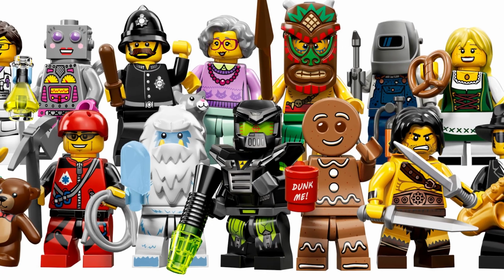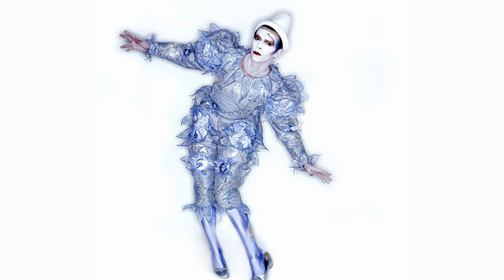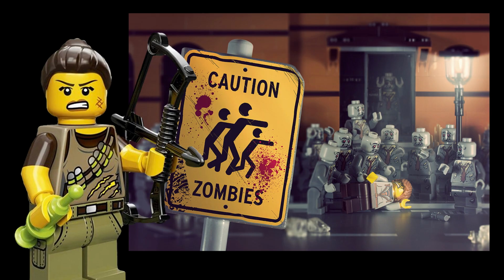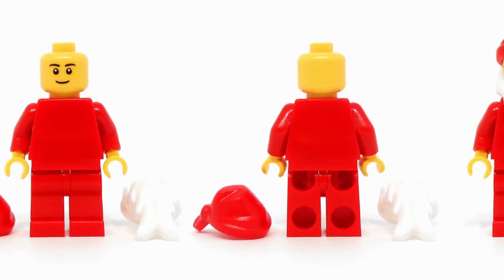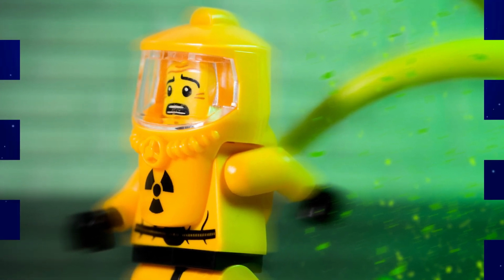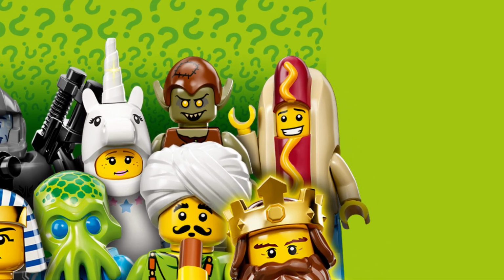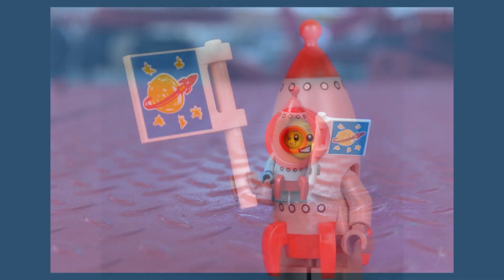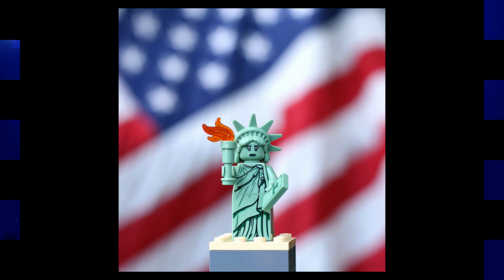Top 10 LEGO Collectible Minifigures Series Minifigs!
In this video I count down my Top 10 LEGO Collectible Minifigures Series (CMF) Minifigs! I have only included figures from the numbered series in the theme, so no LEGO The Simpsons, LEGO Disney or LEGO Batman Movie minifigures. Remember these are just my personal favourites and everyone is entitled to their own opinions.

If you spot an image that you took please let me know so I can credit you!

SOME COMMENT RULES:
Please no number spam (1st, 2nd, etc). This is annoyingly tedious and has NOTHING to do with the video.
No advertising your channel or videos. I get it. But really, that's not the best way to get views.
Don't spoil movies that have just come out.
Most of all, play nice. Treat others with respect. And me too, please. I'm still learning and whilst I value your feedback I don't want to see any abuse on here. I'll just delete it and if it's really bad you'll just get banned.
Lego should be family friendly so let's try to keep the comments that way.